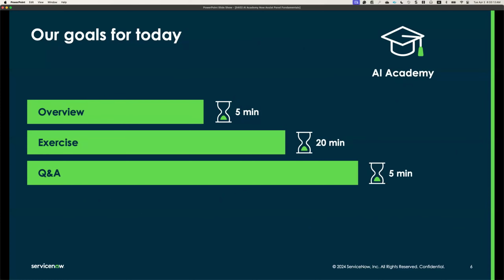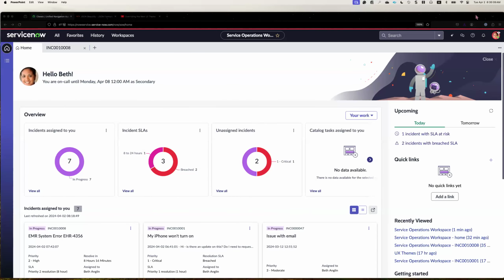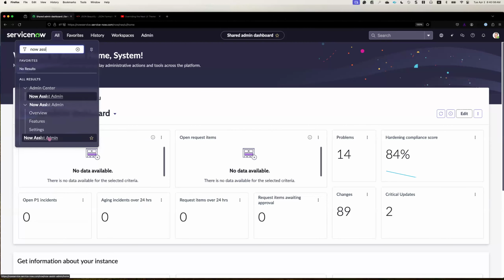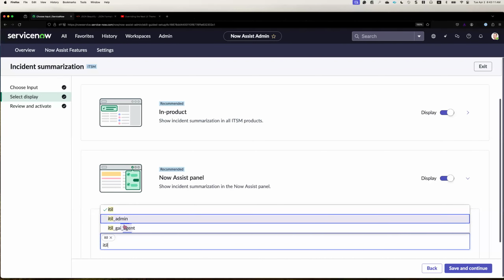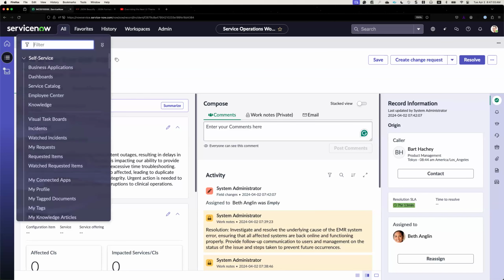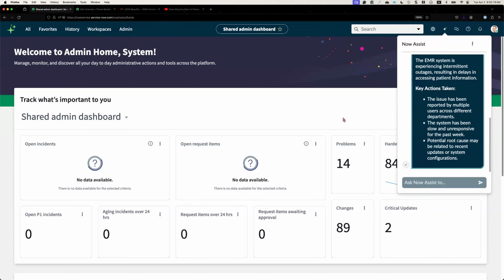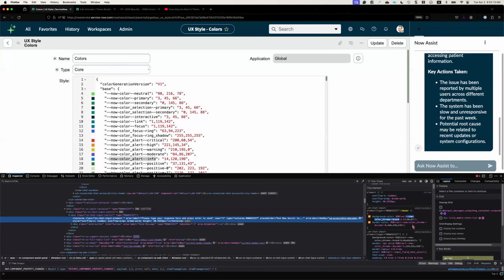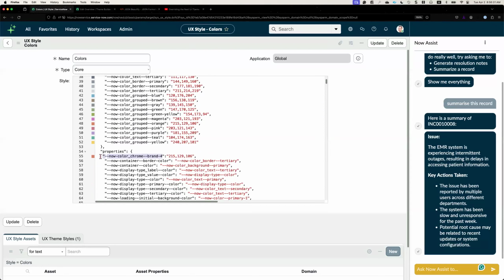Now Assist Panel Fundamentals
In this session we will learn more about how to turn on, configure, and use the Now Assist Panel to the full extent of its capabilities. We'll also run through a demo of how to update the branding of the panel via Theme Builder.

Resources:
Now Assist Panel Product Documentation: